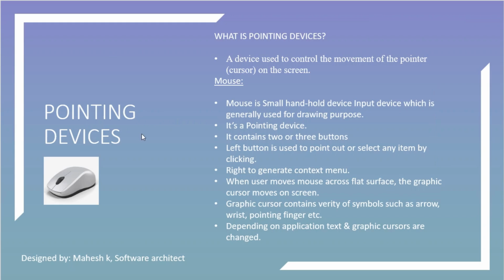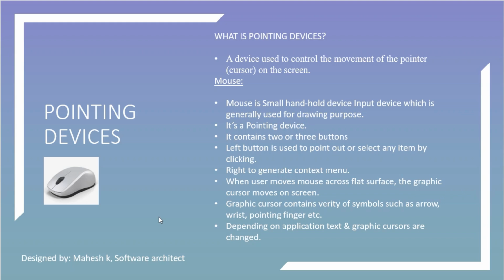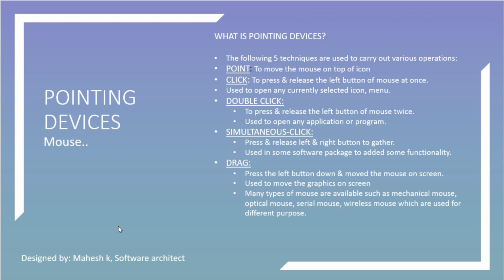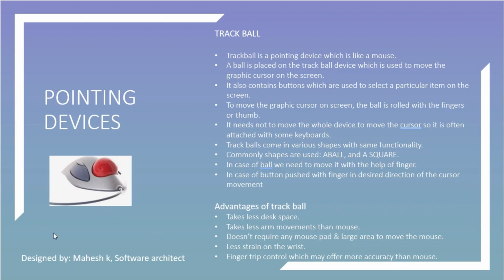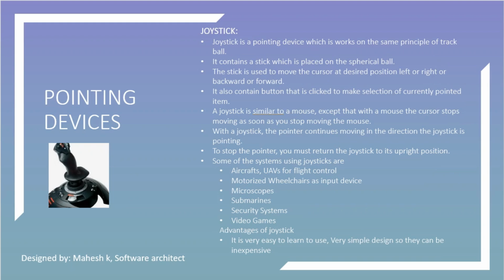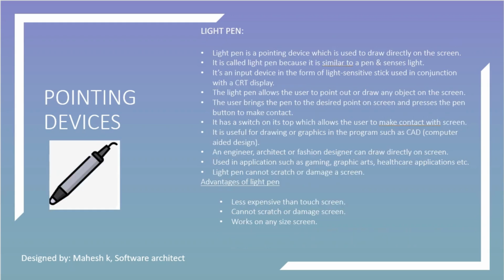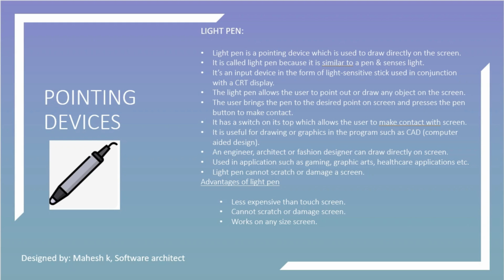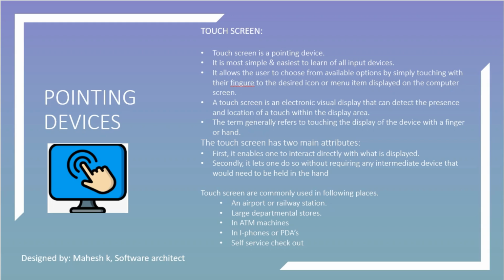Pointing devices part 1 - Tutorial 10 | Computer Fundamental | Computer Basics | Computer knowledge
Computer knowledge
Introduction to It System | Introduction to Computers & Peripherals
introduction to it system live class